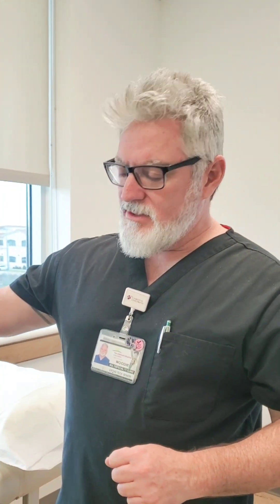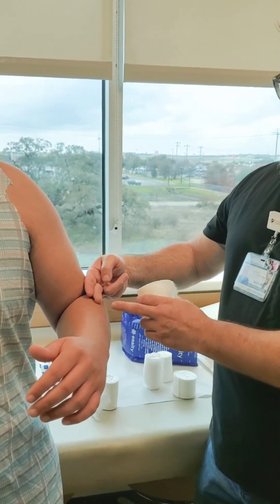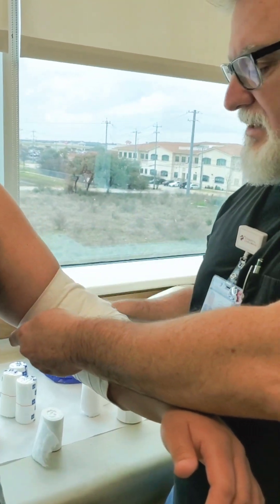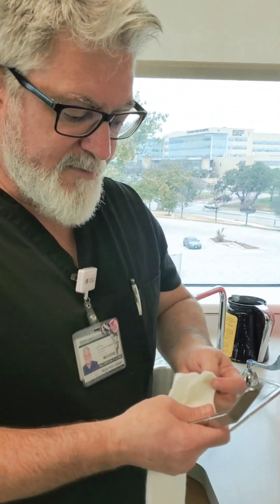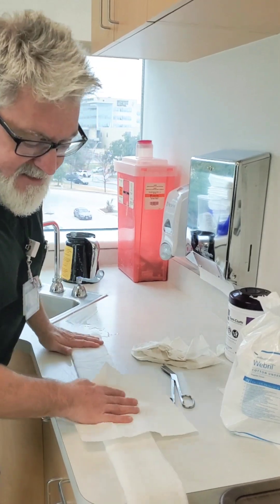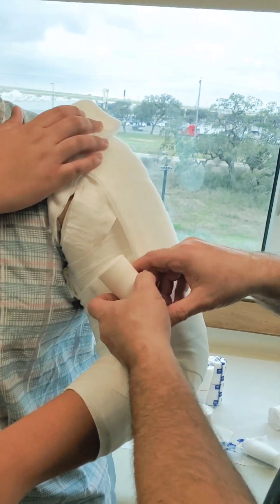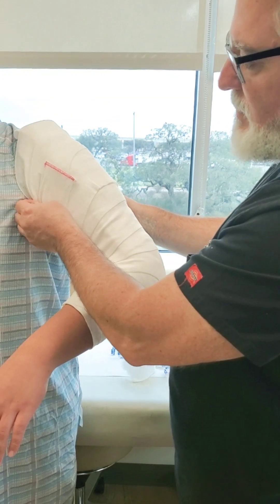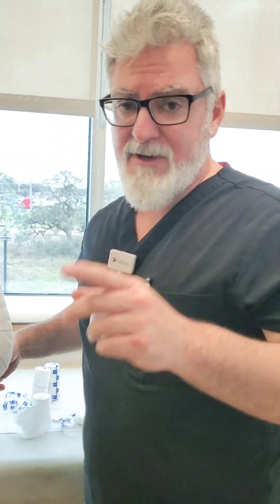How to Make a Coaptation Splint, (Coap Splint)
How to Make a Coaptation Splint using Fiberglass Splint material...